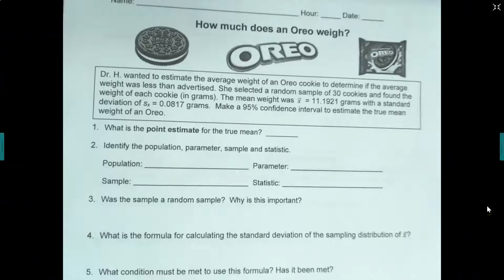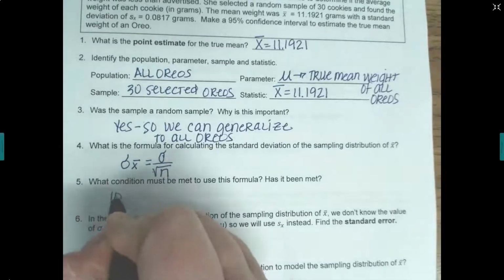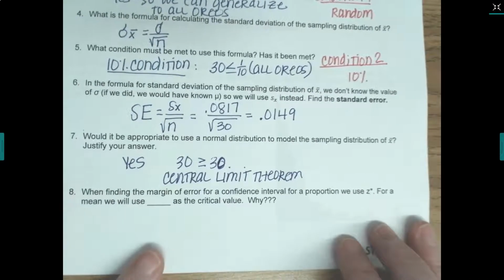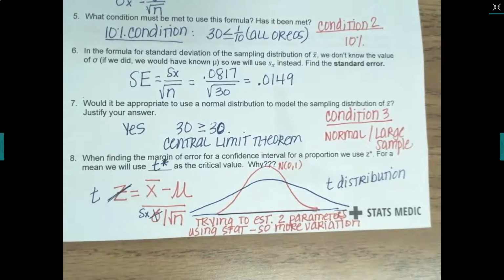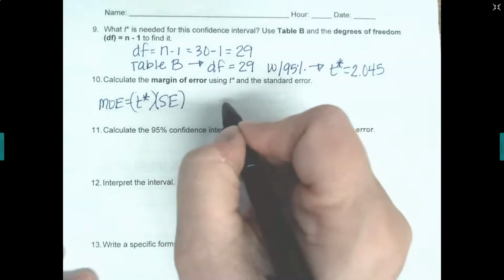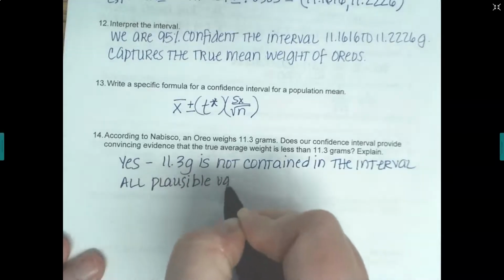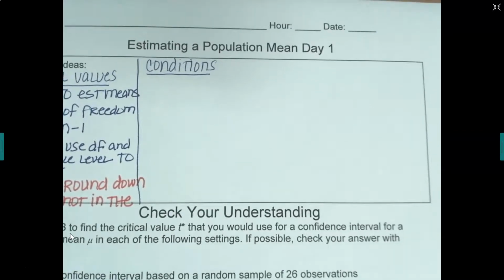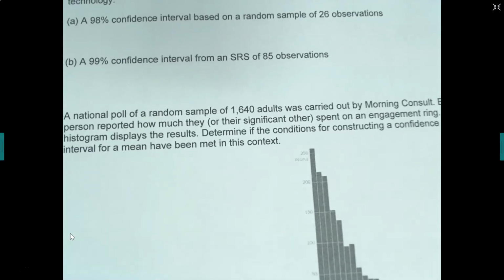Estimating a Population Mean Day 1